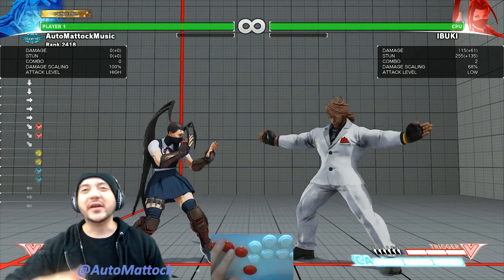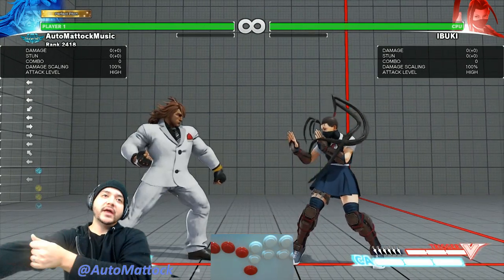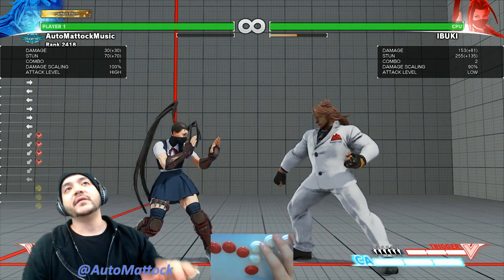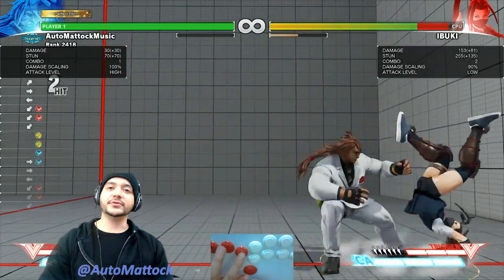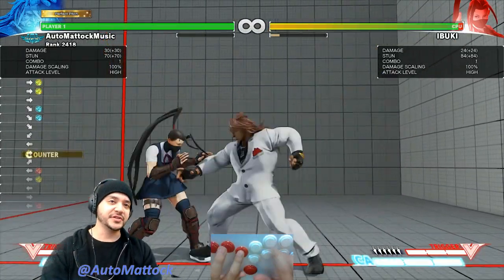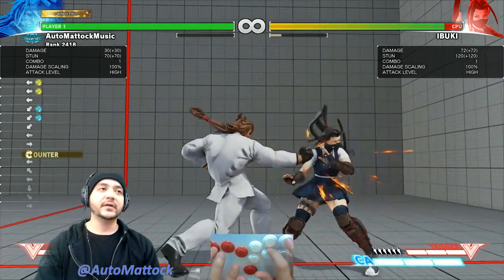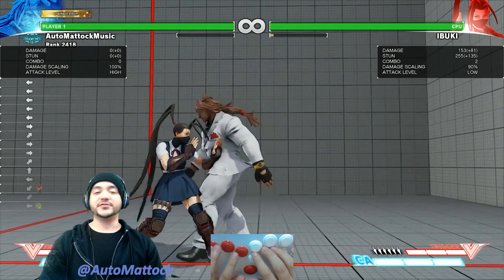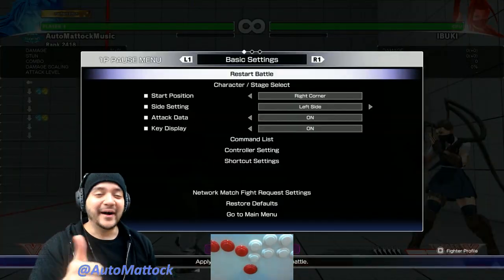[SFV] Young Zeku Counter Hit Confirms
Optimization Station